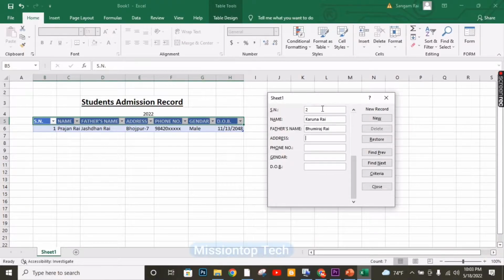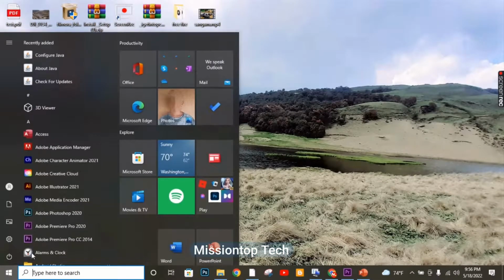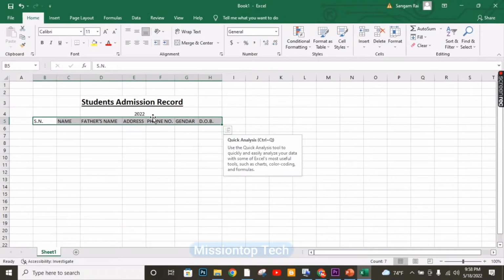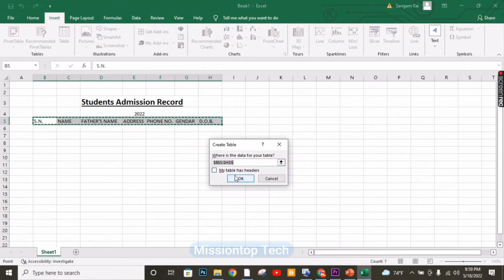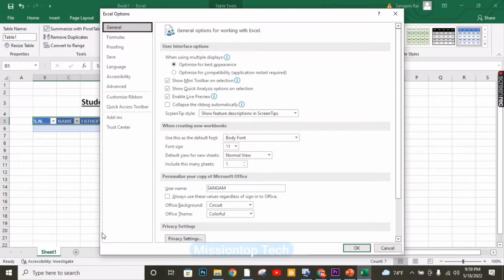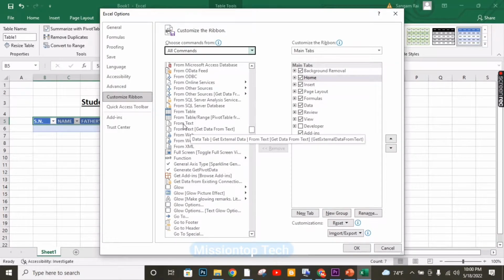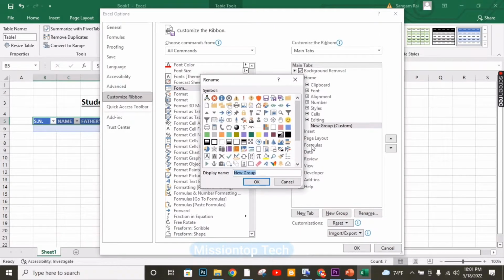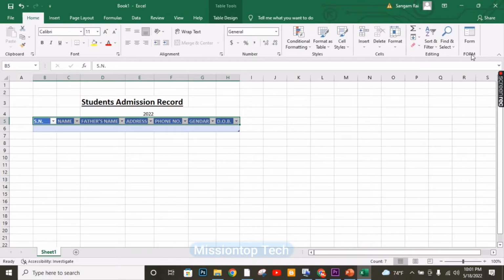How to make data entry forms in MS Excel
if you want to make a data entry form in excel easily that will help save your time without mistake, you must watch this video for complete process. Thank you.

Searching Keywords:
- excel data entry work
- create a form in excel
- how to create data entry form
- kadanse
- udise plus data entry module 2021-22
-  ecman data entry
- udise plus dcf data entry
- how to make data entry form
- make data entry form
- data entry form in excel
- how to data entry in ms excel
- data entry in excel
- make data entry form in excel
- data entry
- data entry form
- excel data entry form
- data entry in excel in hindi
- deepak eduworld
- data entry work
- data entry operator